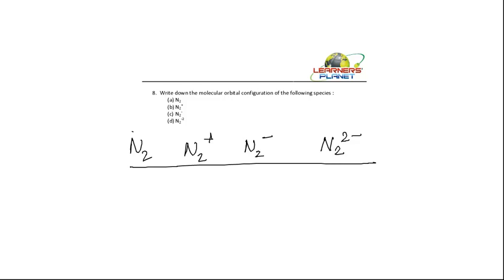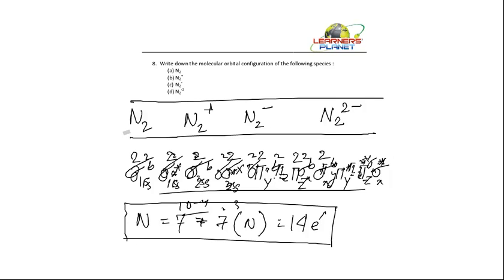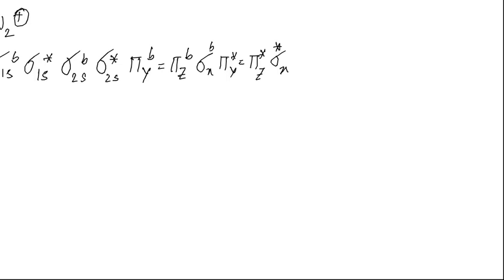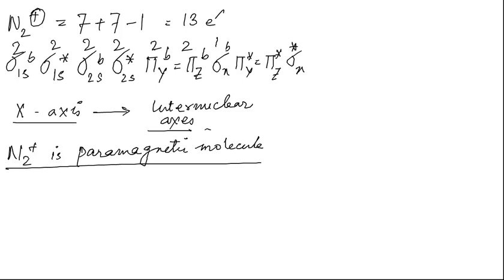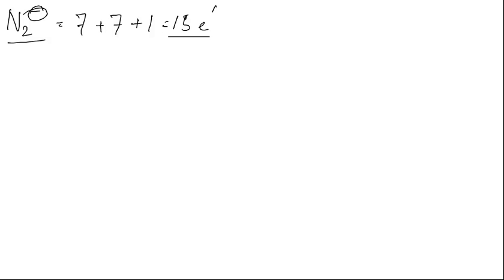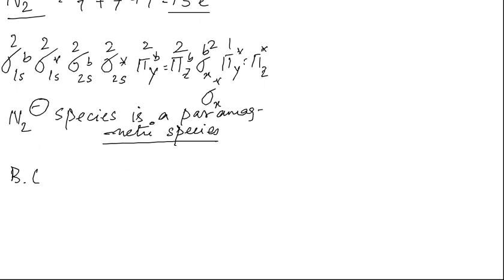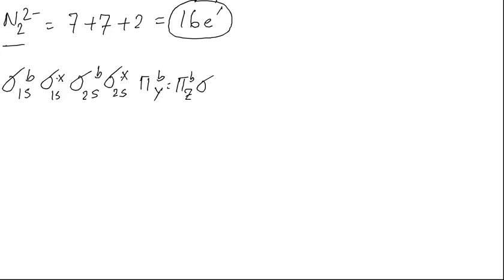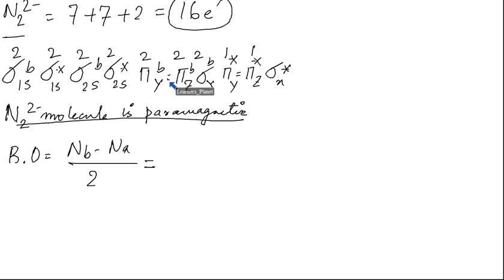Chemistry-Chemical Bonding-PSS-2- Que 8